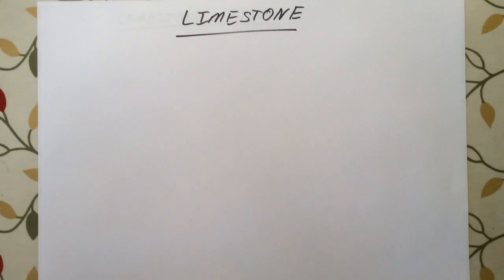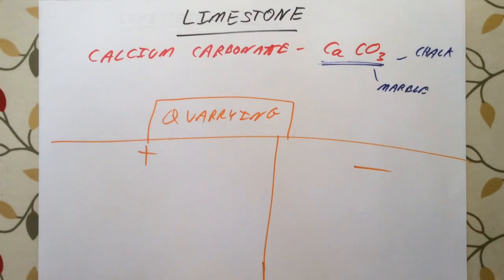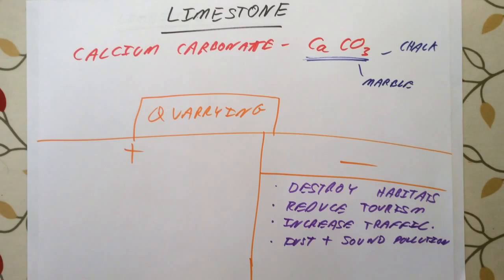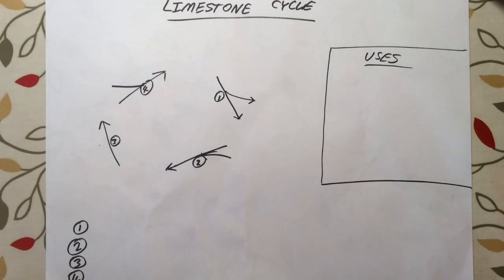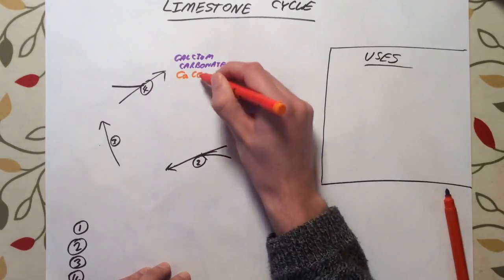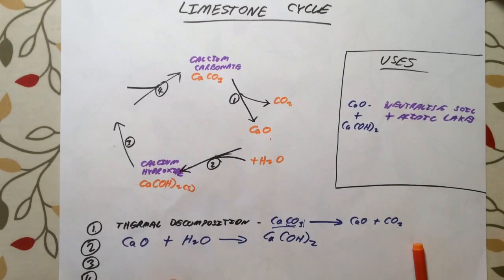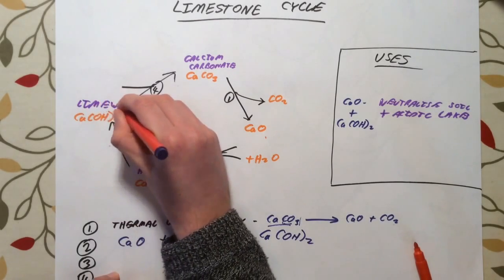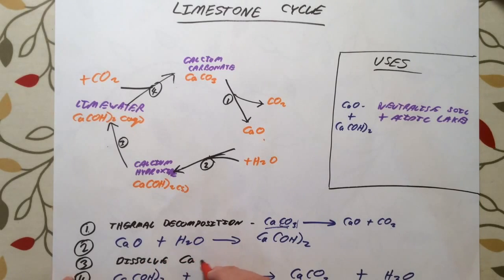Limestone Quarrying and Cycle - GCSE Chemistry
AQA C1 Topic 2
EDEXCEL C1 Topic 2